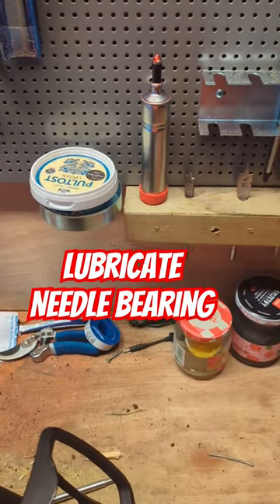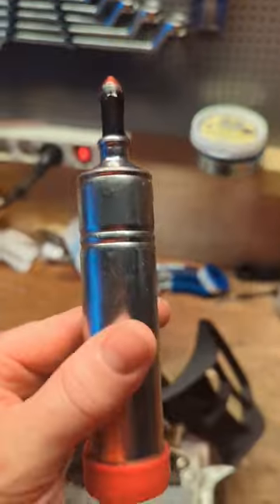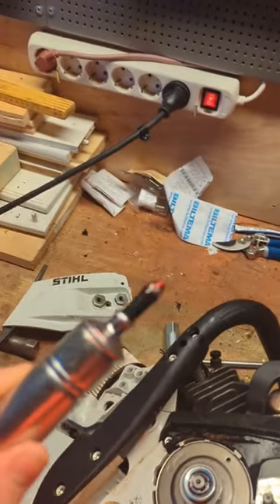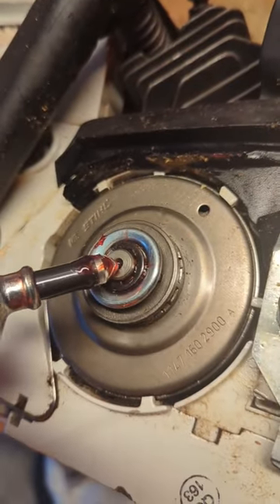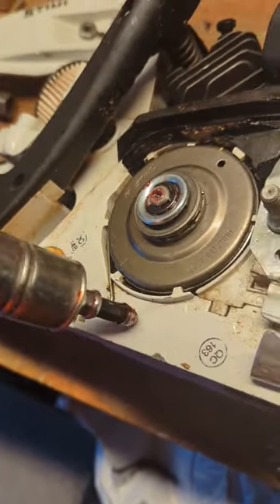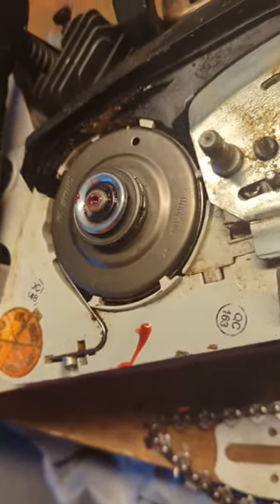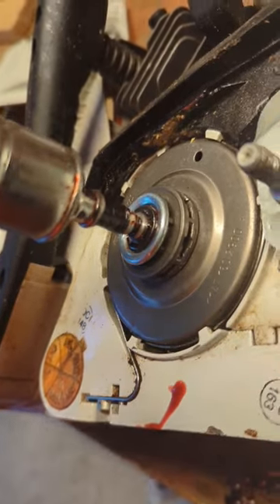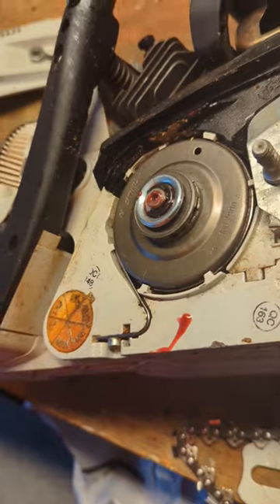How to lubricate the Needle bearing on your chainsaw